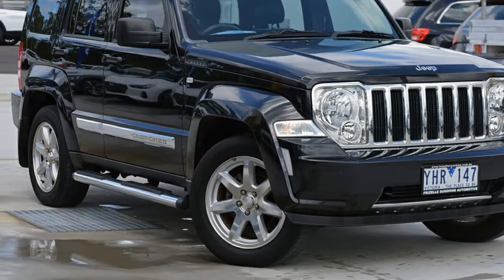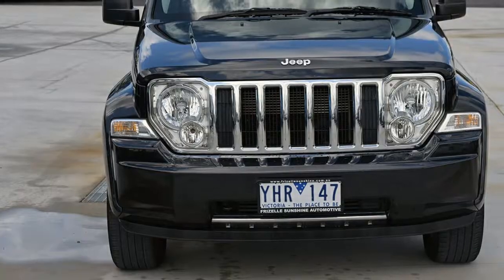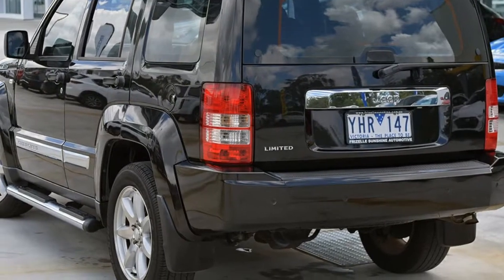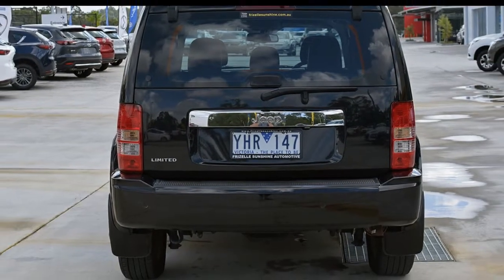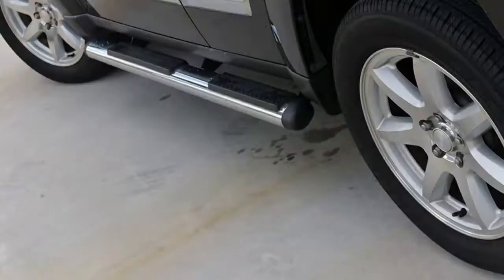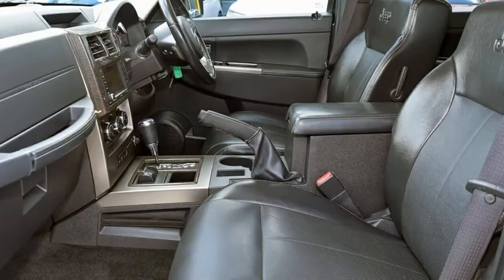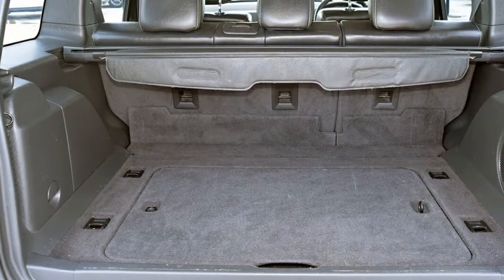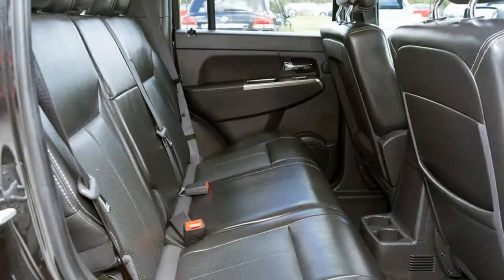2011 Jeep Cherokee KK MY11 Limited Black 4 Speed Automatic Wagon